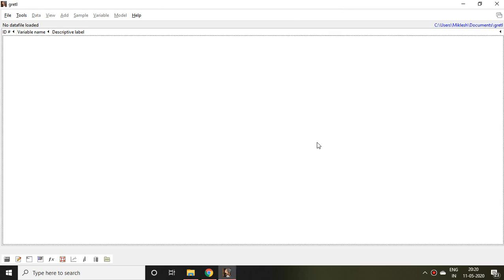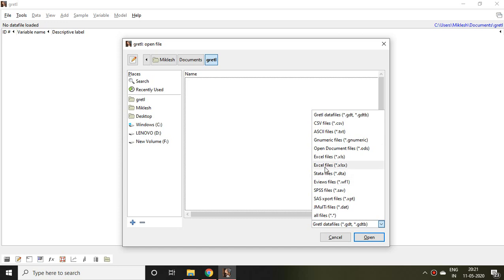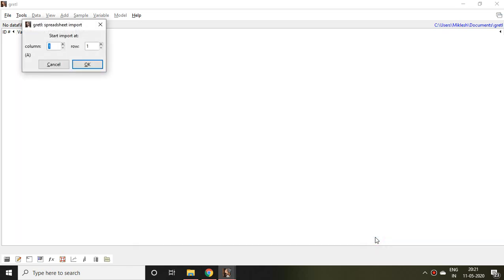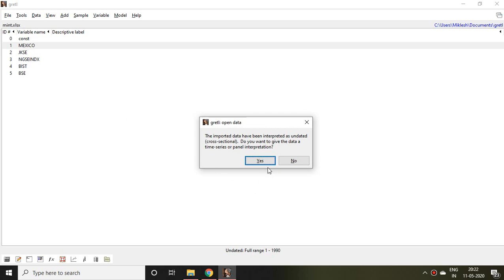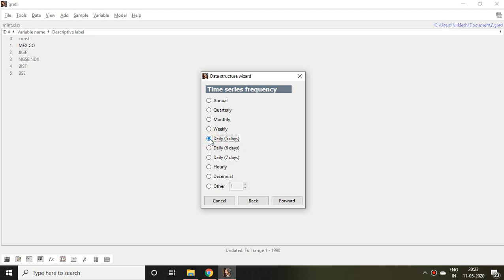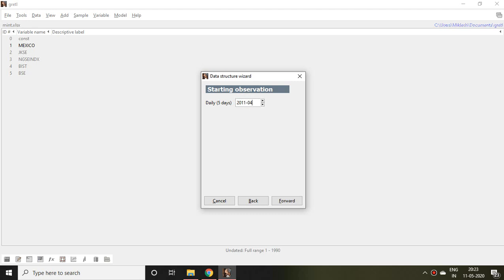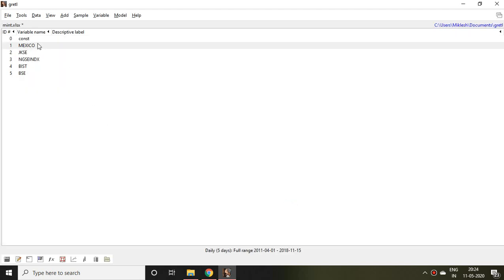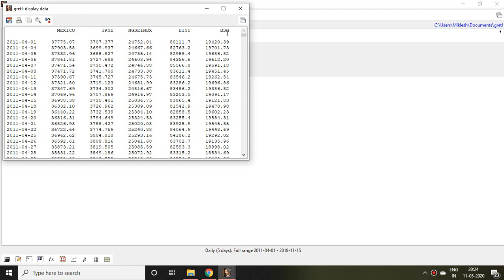1.2: Importing file in gretl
This video will help to import file in gretl software.